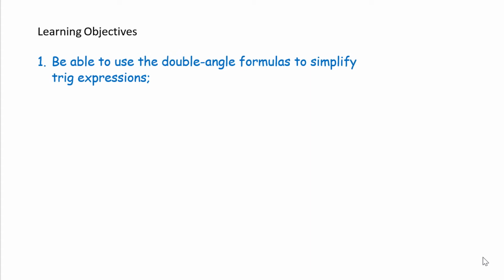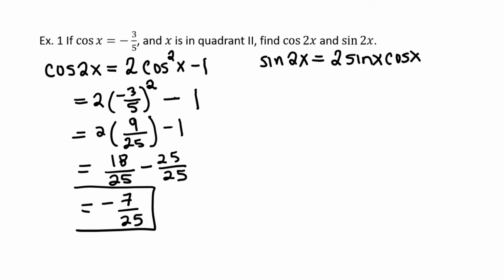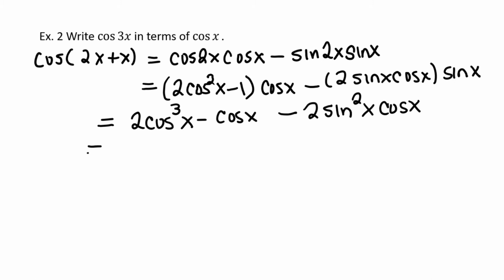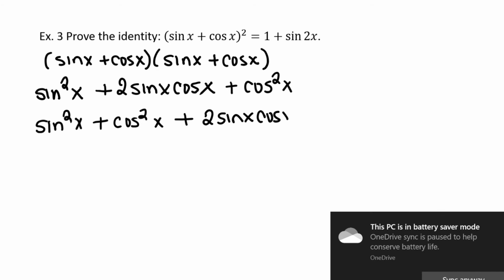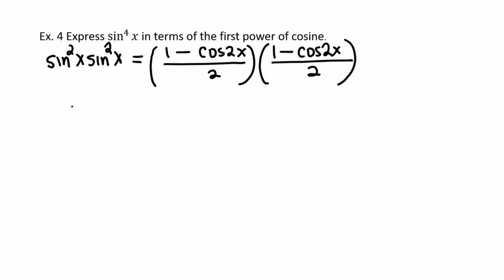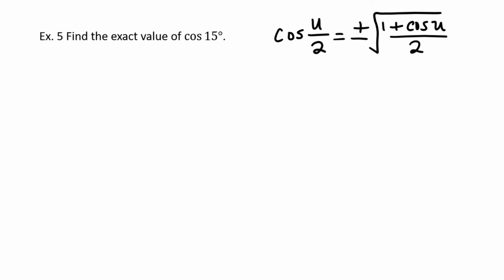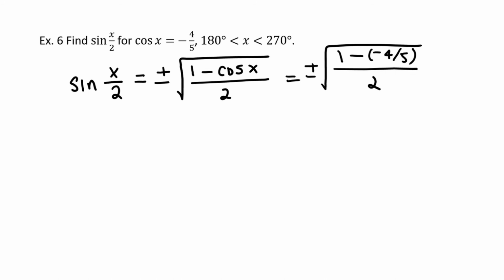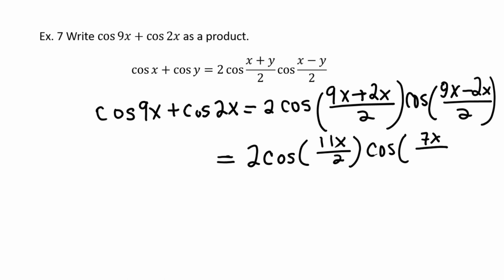Precal Lesson 38 Double Angle, Half Angle, and Product Sum Formulas